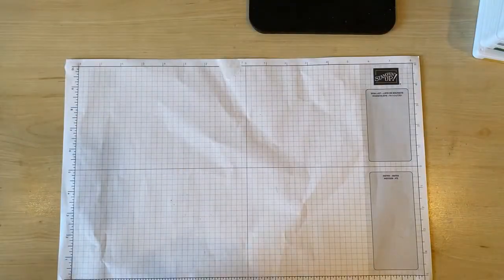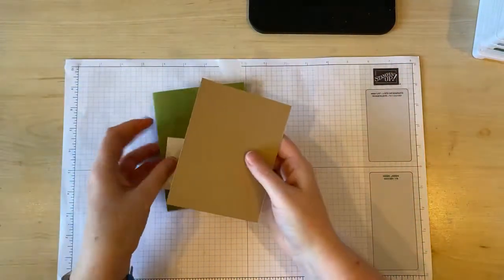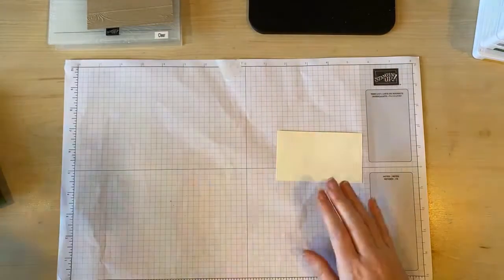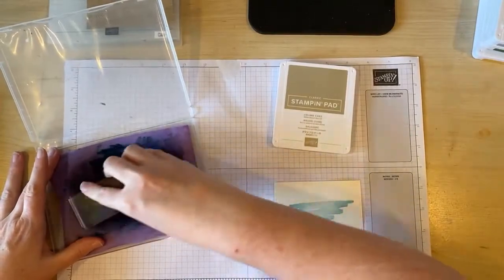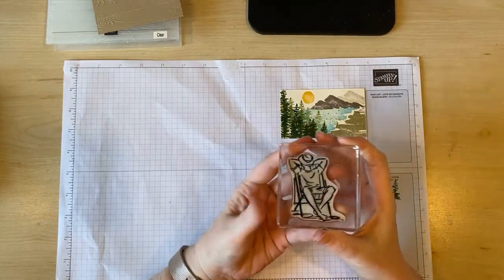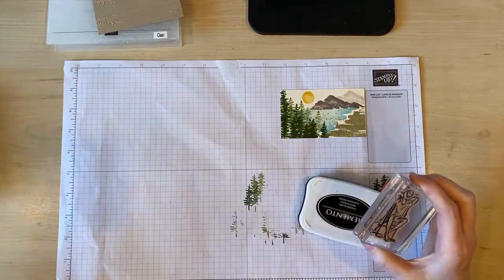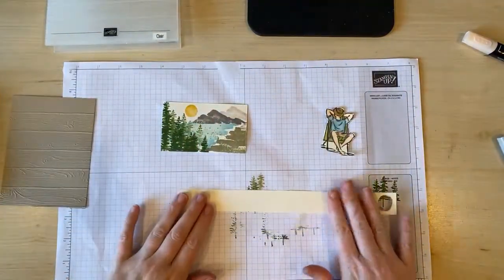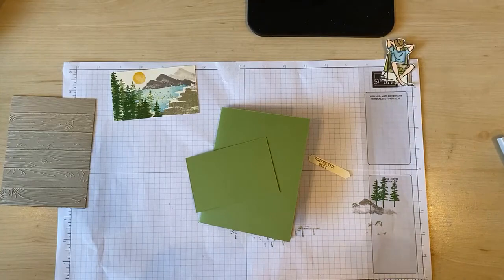Making a Masculine card with "A Good Man" stamp set from Stampin Up!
Learn how to make a striking masculine card with the stamp set “A Good Man”, the featured stamp set in this month’s Creativity to Go virtual cardmaking class.

Current Hostess Code (April-May 2021):
WGHXGX36